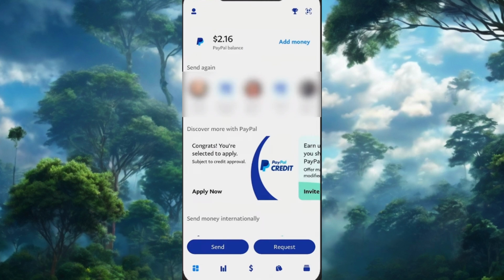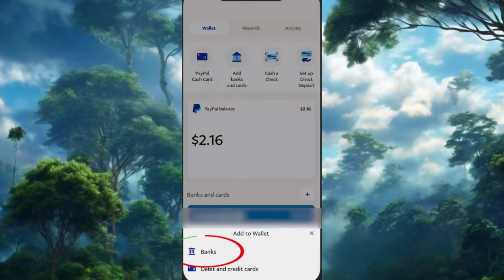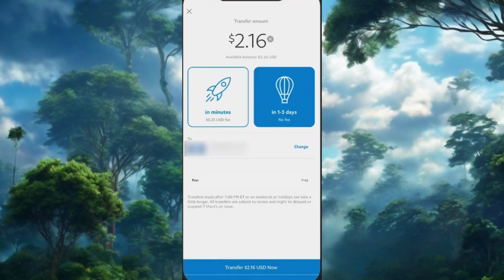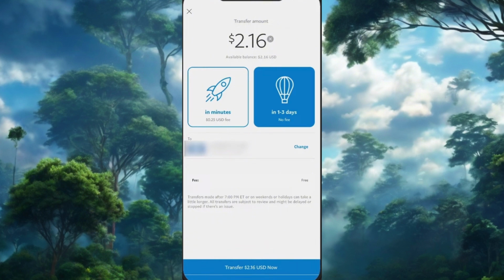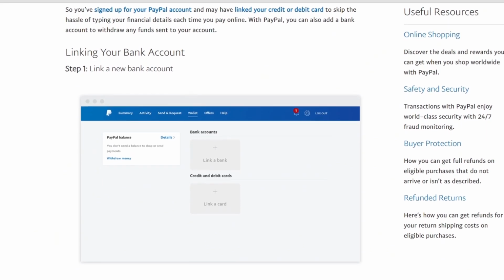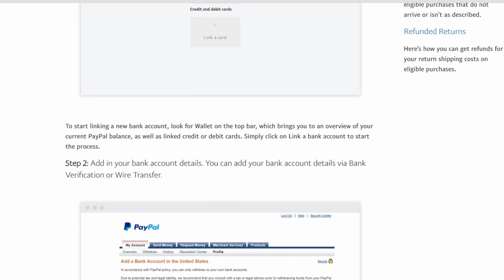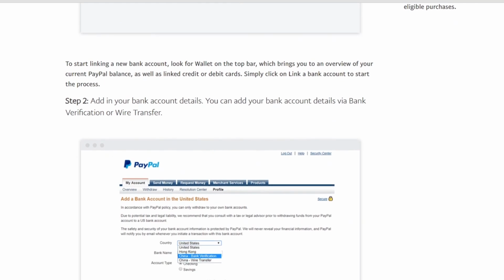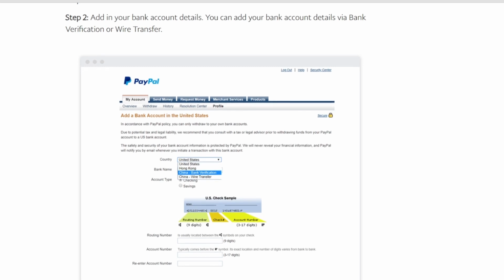PayPal to Bank Account Transfer 2024 | Guide Glimpse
In this video, I’ll show you how to transfer money from PayPal to your bank account in 2024. Whether you're looking to withdraw your balance for personal or business reasons, this step-by-step guide will make the process quick and straightforward.

Make sure you're up to date on the latest changes for PayPal transfers in 2024!